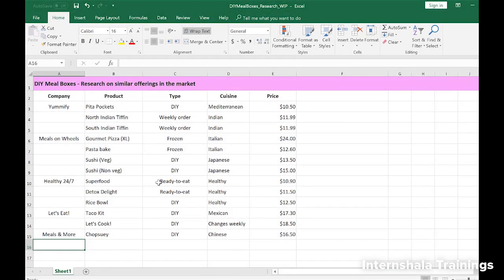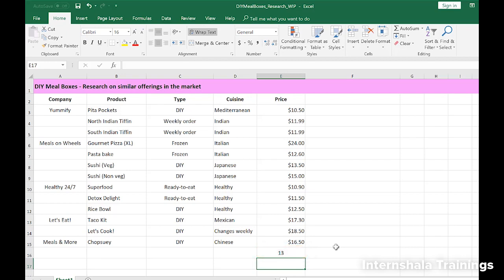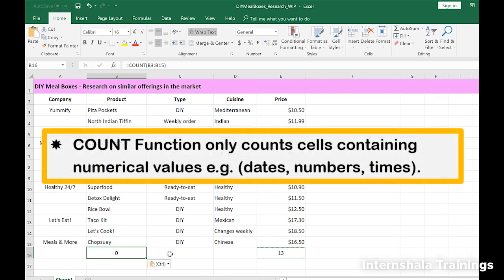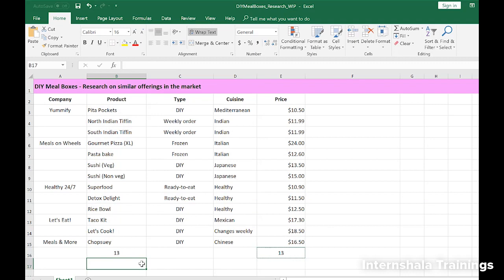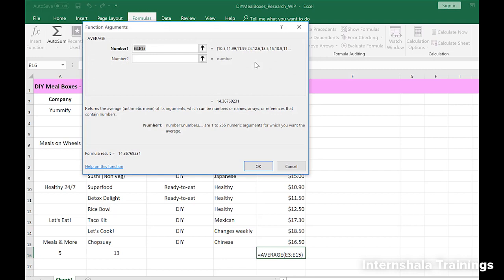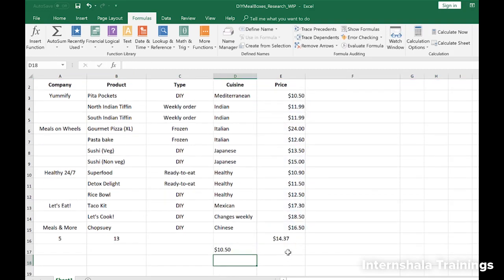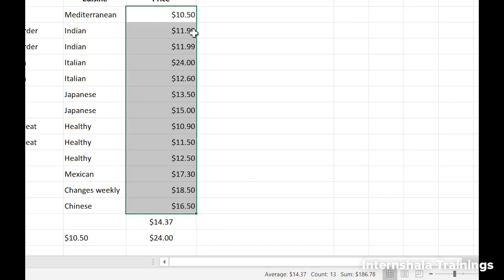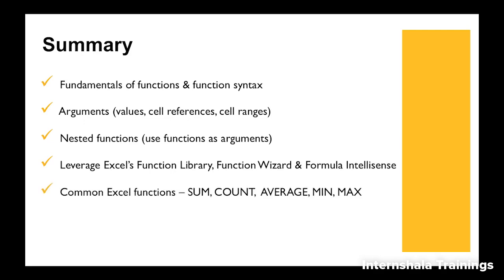|| advance Excel|| [video -12]{module -3}‎@virtualwisdom-pn8xb (3)